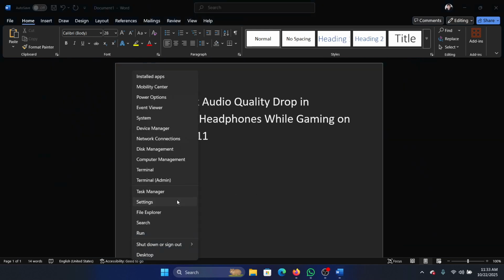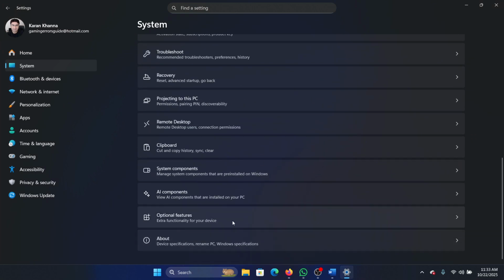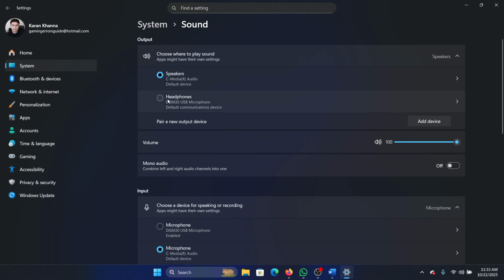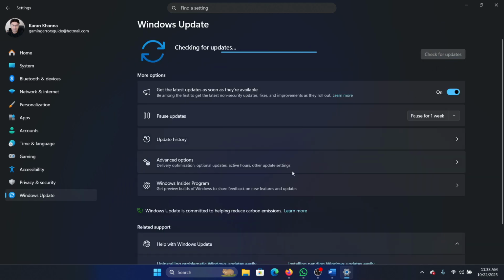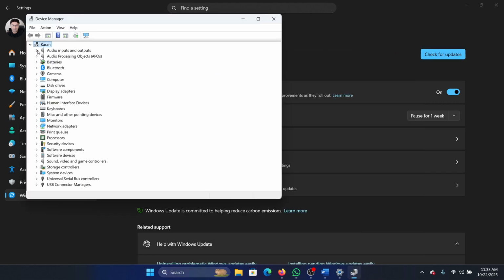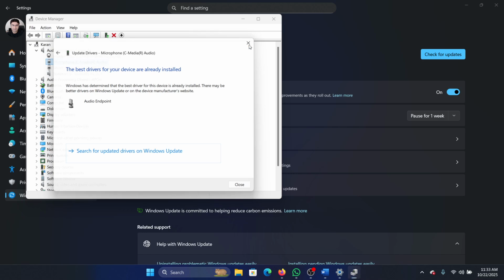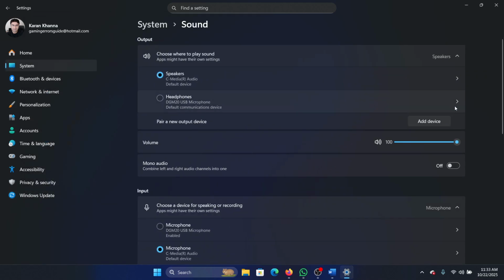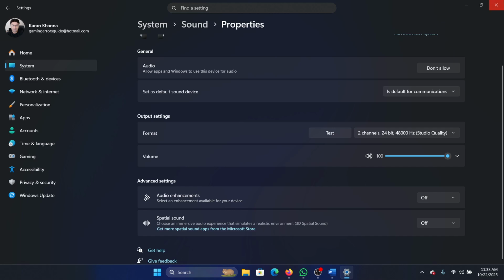How to Fix Audio Quality Drop in Bluetooth Headphones While Gaming on Windows 11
Video Title : How to Fix Audio Quality Drop in Bluetooth Headphones While Gaming on Windows 11

If you wish to Fix Audio Quality Drop in Bluetooth Headphones While Gaming on Windows 11 then please watch this video.